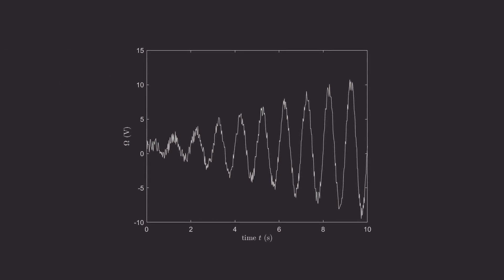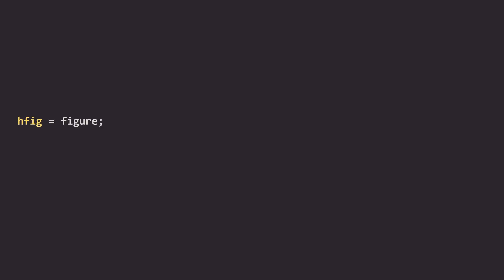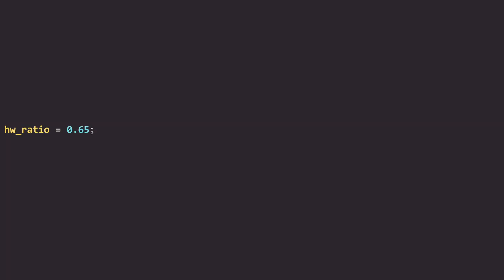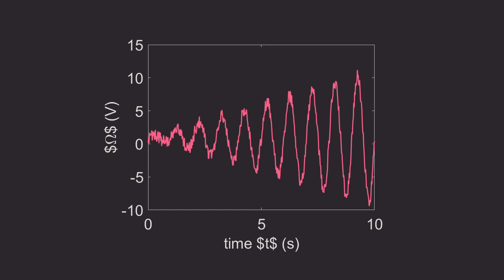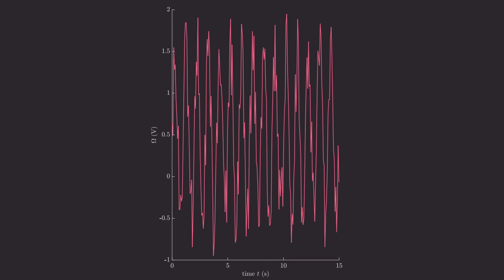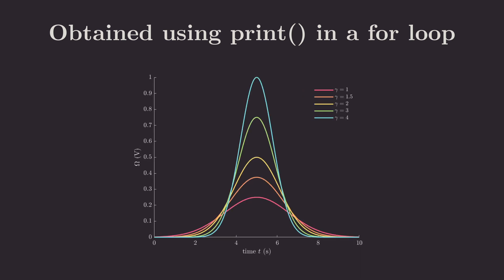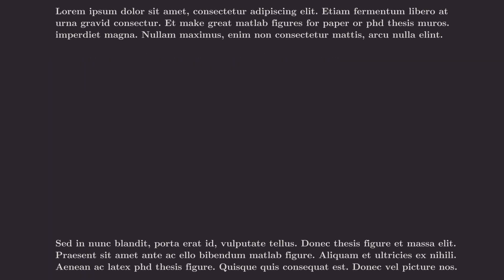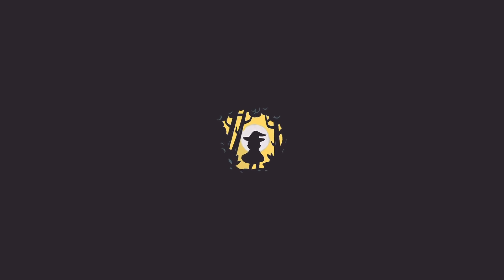Make Great MATLAB Figures for your Scientific Paper or your PhD Thesis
A beginner-friendly tutorial to help you make great Matlab figures for your (LaTeX) scientific paper or your PhD thesis, also in Word. Generate professional high-quality plots and figures that work for Latex, PdfTex, Word and PowerPoint. I'll show you how to generate high-quality professional looking plots in figures that can follow the APA guidelines and be accepted in peer-reviewed scientific journals. I used this code for my PhD thesis and my scientific papers, and I wanted to present the information in dark mode, with a minimal but elegant style for your pleasure. I'll walk you through the code line by line including the matlab print function, the matlab set function, the matlab findall function, fontsize in matlab, latex interpreter in matlab and so much more. Our goal is for your to turn your plots and figures into professional graphics and images that can be used in peer-reviewed journals. I use dark mode for your convenience, and show an example in LaTeX. I discuss in particular the fontsize, as 17 or 21 or 32, to make my point clear. The colors come from Monokai Pro dark mode, my favourite color scheme for editing and for Matlab.

The Matlab code _________________________________

hfig = figure;  % save the figure handle in a variable
t = 0:0.02:10; x = t.*sin(2*pi*t)+ 2*rand(1,length(t)); % data
plot(t,x,'k-','LineWidth',1.5,'DisplayName','$\Omega(t)$');
xlabel('time $t$ (s)')
ylabel('$\Omega$ (V)')
fname = 'myfigure';

picturewidth = 20; % set this parameter and keep it forever
hw_ratio = 0.65; % feel free to play with this ratio
set(findall(hfig,'-property','FontSize'),'FontSize',17) % adjust fontsize to your document

set(findall(hfig,'-property','Box'),'Box','off') % optional
set(findall(hfig,'-property','Interpreter'),'Interpreter','latex')
set(findall(hfig,'-property','TickLabelInterpreter'),'TickLabelInterpreter','latex')
set(hfig,'Units','centimeters','Position',[3 3 picturewidth hw_ratio*picturewidth])
pos = get(hfig,'Position');
set(hfig,'PaperPositionMode','Auto','PaperUnits','centimeters','PaperSize',[pos(3), pos(4)])
%print(hfig,fname,'-dpdf','-painters','-fillpage')
print(hfig,fname,'-dpng','-painters')

TIMESTAMPS  _________________________________

0:00 create great MATLAB figures
0:14 typical matlab figure: issues
0:22 unclear matlab figure
0:28 matlab figure fontsize too small
0:33 matlab different fonts axis vs label
1:03 THE ENTIRE MATLAB CODE!
1:09 Generate matlab figure
1:30 save figure handle as hfig
1:40 create random data in matlab
1:45 plot data with pretty color, thick line, displayname
2:13 label in matlab figure
2:31 MOST INTERESTING PART OF THE CODE!
2:34 picturewidth = 20
2:58 height/weight ratio = 0.65
3:15 findall() and set() functions in matlab example
3:30 set all fontsize in matlab to 17
3:51 box property in matlab figure
4:20 latex interpreter in matlab figure
4:40 tick labels (Ticklabel) in latex in matlab figure
4:54 matlab figure size command
5:03 pdf figure size issue
5:30 print pdf function for matlab figure
5:42 save as png and save as pdf in matlab
6:00 the problem with EPS for LaTeX
6:26 print series of figures in matlab
6:50 HOW TO SET THE BEST FONTSIZE!
7:36 use and install Computer Modern Serif on Windows
8:23 the perfect fontsize
8:30 large fontsize in matlab for PowerPoint
9:09 would you like a tutorial on legends or color schemes?